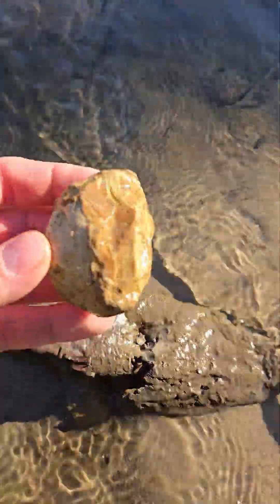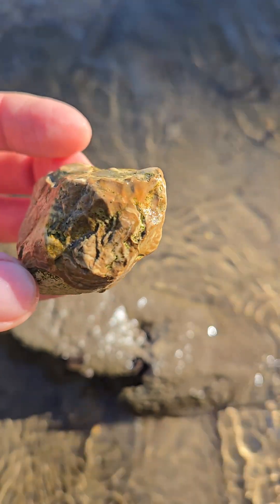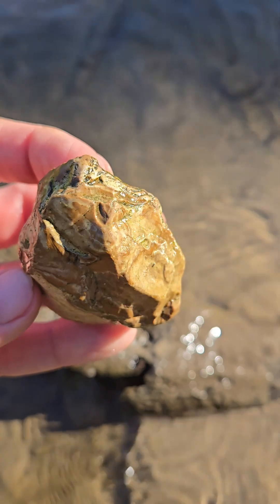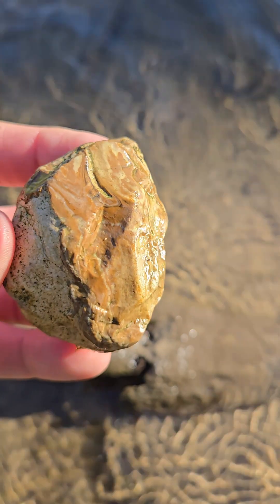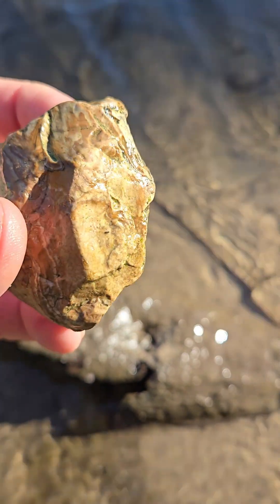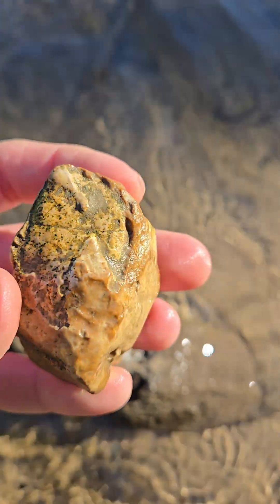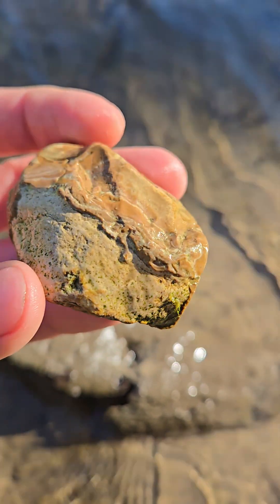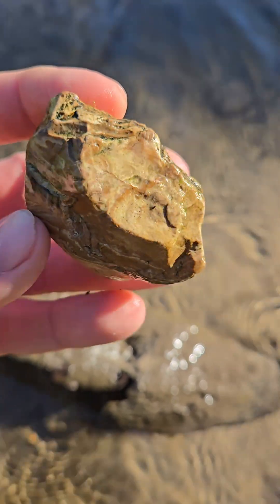Possibly A Cool Stromatoporoid! Thanks ‎⁨@Mike-br8vb For Sharing your Knowledge!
Cool one here?